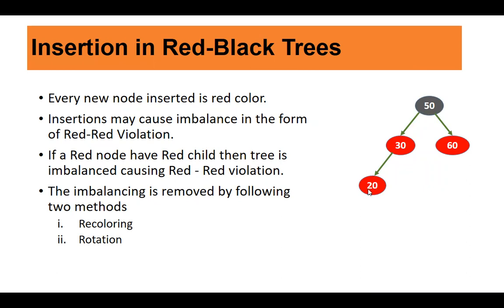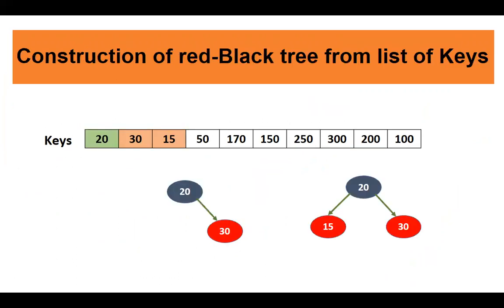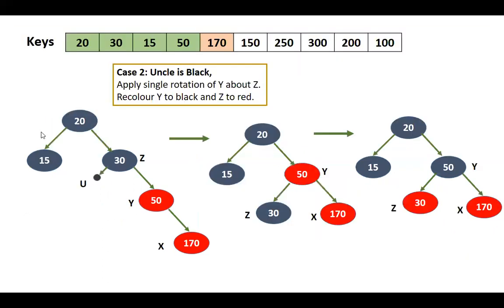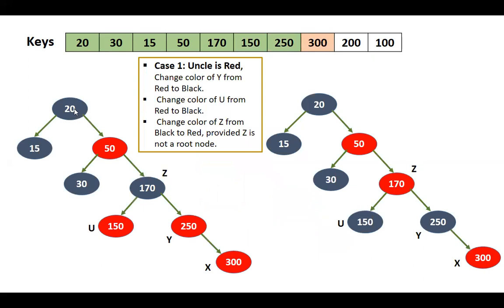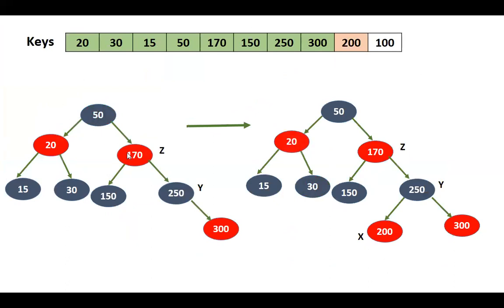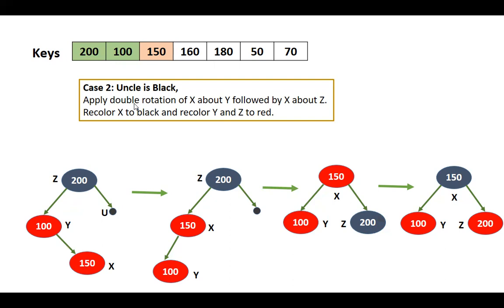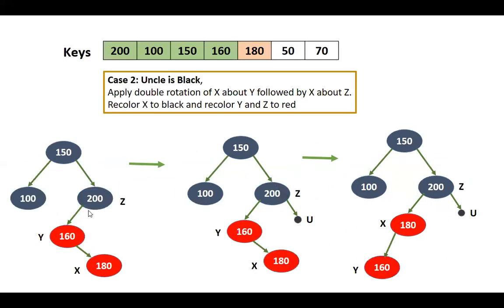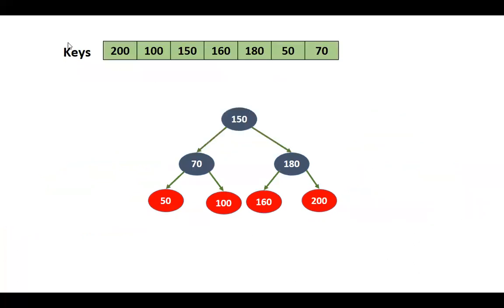Insertion in Red-Black Trees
Red-Black tree constructed from scratch using list of keys. Two examples are taken to show both the cases of insertions (Uncle is Red / Black) along with subcases.